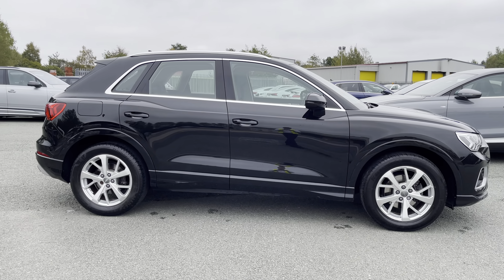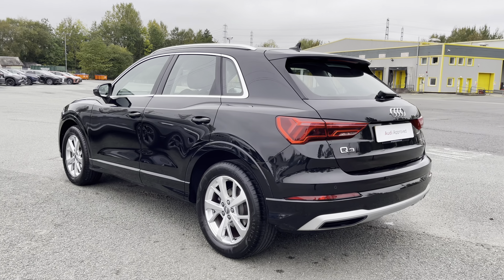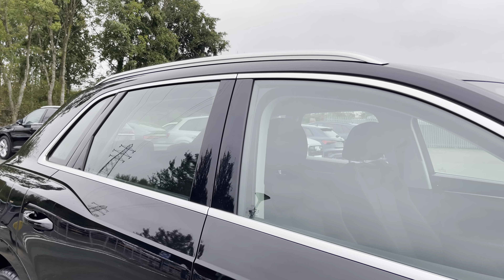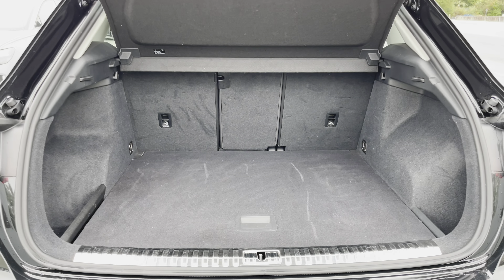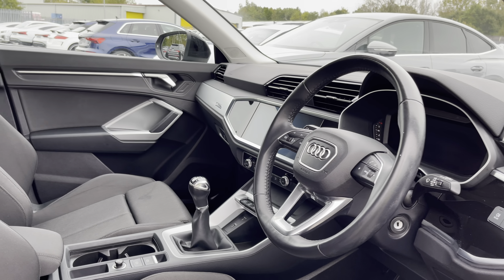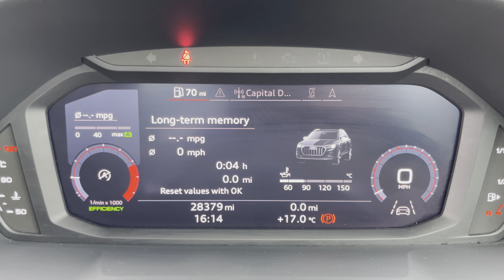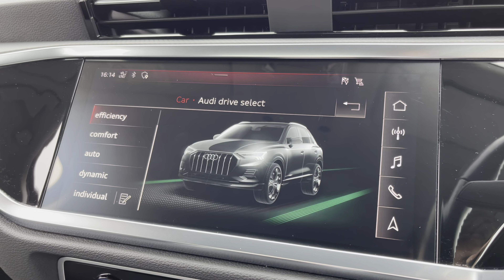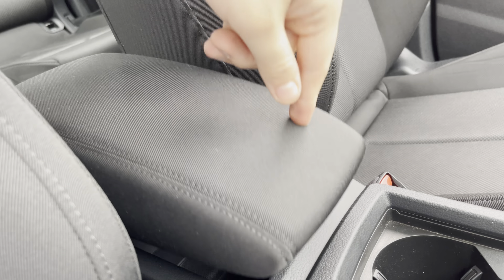Approved Used Audi Q3 Sport 35 TFSI 150 PS 6-speed | Preston Audi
Just into our stock, this Approved Used Audi Q3 Sport 35 TFSI 150 PS 6-speed, is now available for sale from Preston Audi.

KM19SWT
28,379 miles
Petrol
Manual

Features include:
LED Headlights
Optional 18 inch 5-Y-spoke alloy wheels